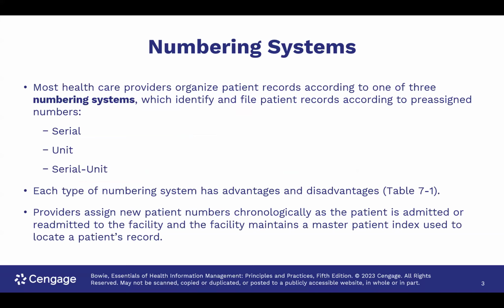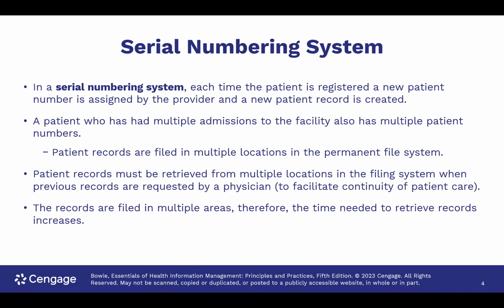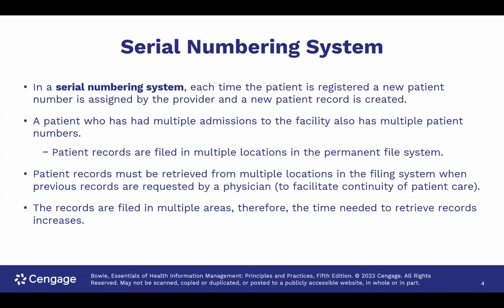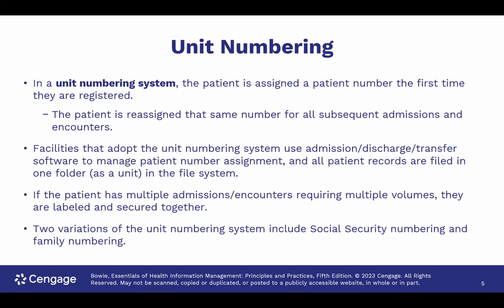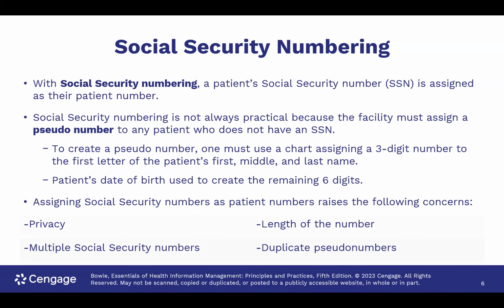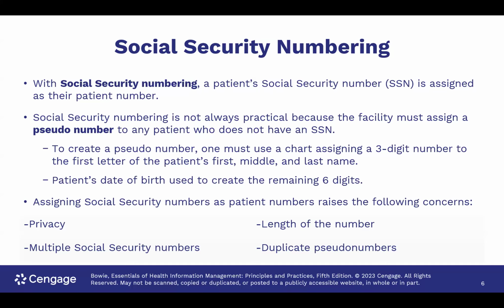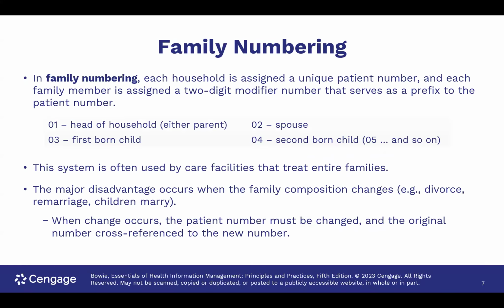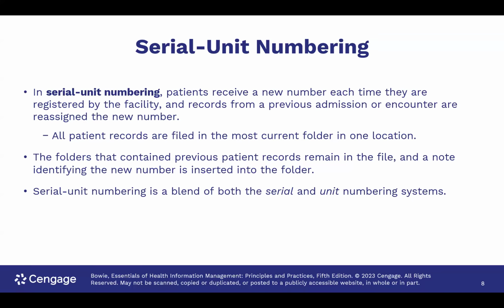HIM 120 CH 7 VIDEO LECTURE #1